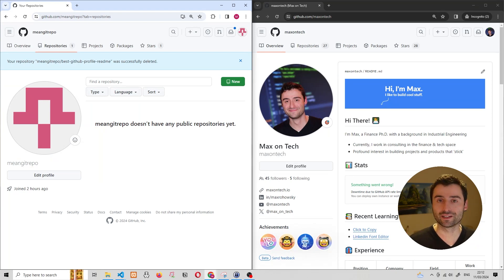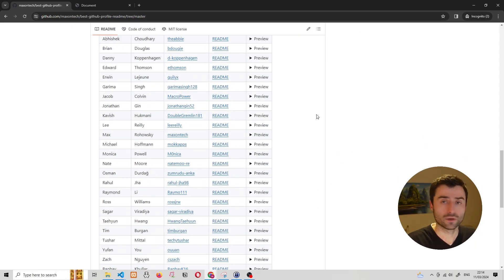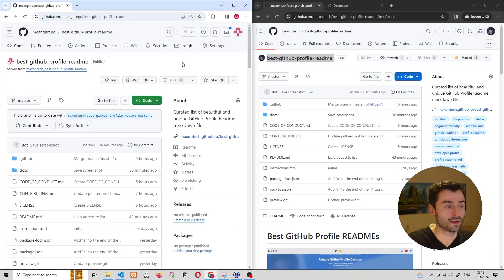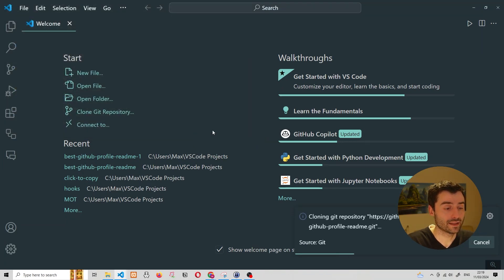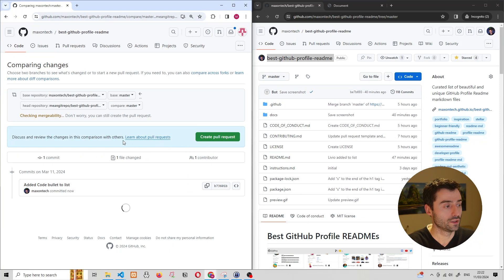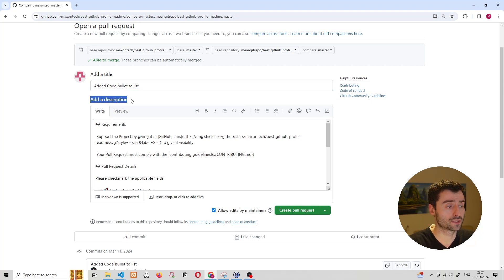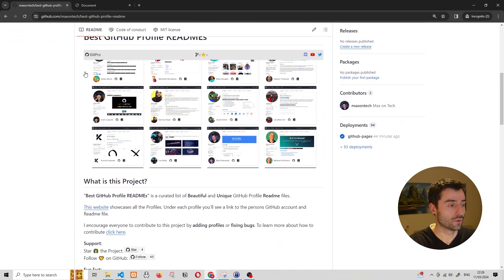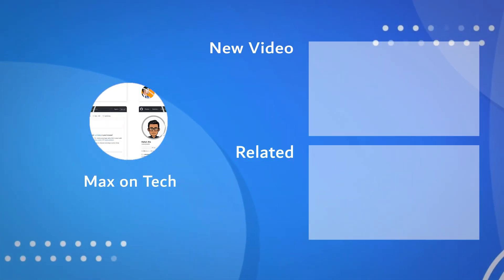How to Open a Pull Request on GitHub (and Contribute to Open Source)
Let's talk about how to open a pull request (and Contribute to Open Source) on GitHub.

◾◾◾◾◾ ⏱️ Timestamps ◾◾◾◾◾
00:00 | Pull Requests and Open Source
00:34 | Example Contribution
01:50 | Forking the Repository
02:57 | Cloning the Repository (VS Code)
04:00 | Making Changes to Code (Contributing Code)
05:00 | Commit & Push Changes to GitHub
06:19 | Opening a Pull Request
08:00 | Merging the Pull Request
09:15 | Seeing the Changes in the target Repository